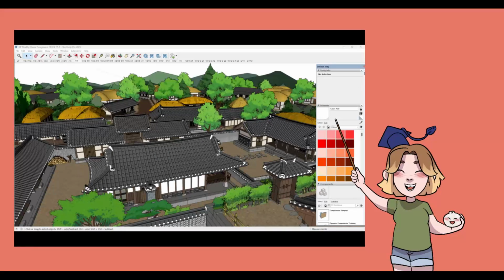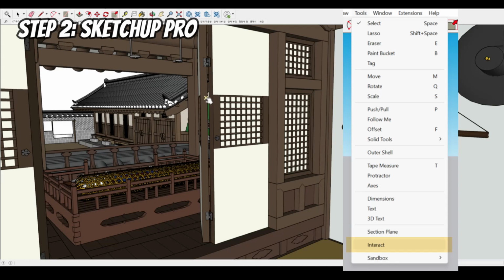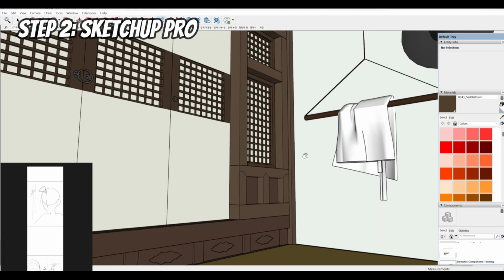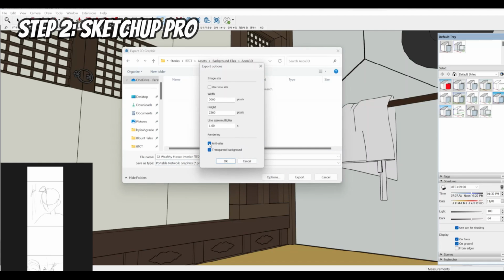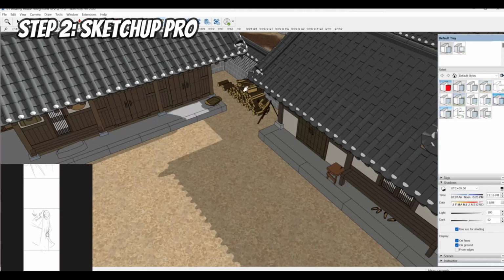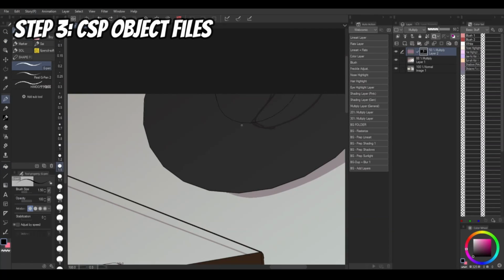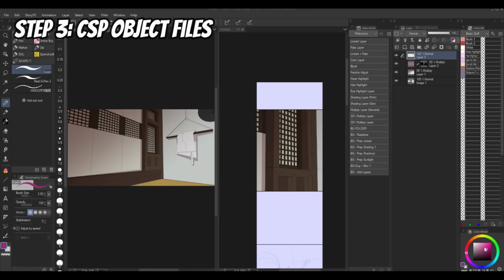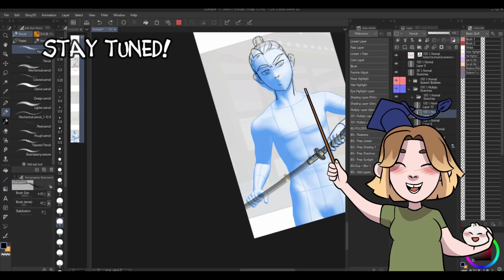Easy Webtoon Background Tips with Acon3D!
Hello everyone! I’m so excited to announce that I’ve partnered with Acon3D to bring you a two part video series on making webtoons faster and easier!

This first video will focus on Webtoon Backgrounds using Sketchup and Clip Studio Paint, and the second video will focus on tips for drawing characters and props!

Timestamps:
00:00 Introduction
00:47 About Acon3D
01:31 What to Expect in this Video
02:07 Creating the Storyboards
02:41 Sketchup Tips
09:10 Object Files in CSP
13:35 Preview for next video